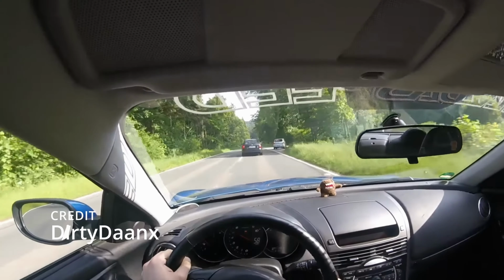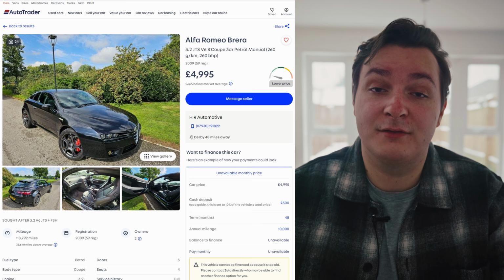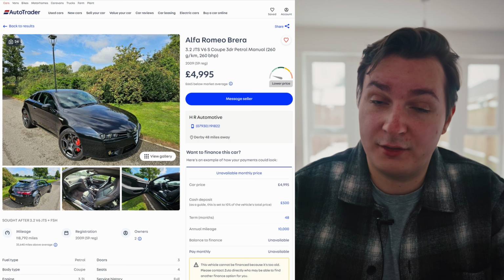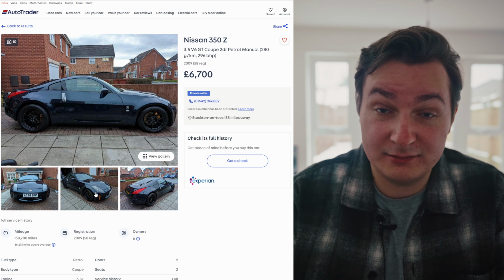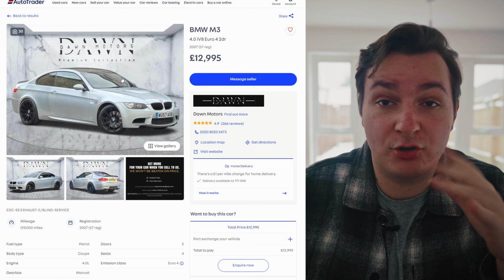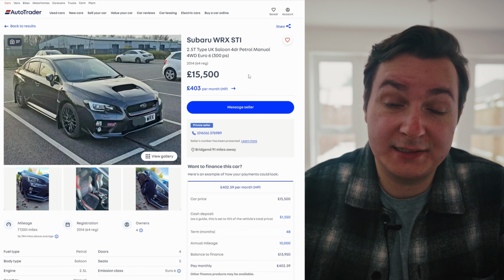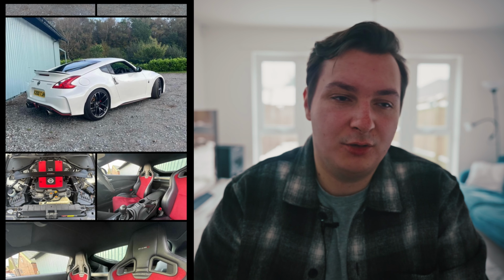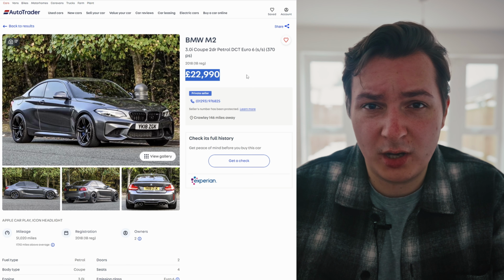£5k-30k Enthusiast Cars to WATCH in 2024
Today I'm bringing you the most exciting enthusiast cars of 2024, fitting any budget - whether it's £5k, £15k, or £30k.

What I've got for you:

£5k Finds: I'm talking about cars that are not just affordable, but also great for drivers. Amazing cars that deliver fun without costing a fortune.

£15k Treasures: Sports cars that deliver driver enjoyment without the huge bills.

£30k Dreams: A lot more power, a lot more performance, a lot more tech.

I've got some surprises in each category that I think you'll really love. 🤯

For each car I'll be looking at their performance, reliability, liveability and most importantly the long-term market to minimise your chances of loosing money.

Which category are you most pumped about? Drop a comment and let's chat about your dream car picks for 2024!
Strap in and let’s explore the best enthusiast cars of 2024 together!

Channel links for used and credited content :

DirtyDaanx - @DEEZLEx3
Car Craft Auto Detailing - @CarCraftAutoDetailing
wettm3 - @wettm3
Perfect Rotation - @PerfectRotation

00:00 Intro
01:21 £5k car 1
03:00 £5k car 2
04:43 £5k car 3
05:55 £15k car 1
07:58 £15k car 2
09:20 £30k car 1
11:23 £30k car 2